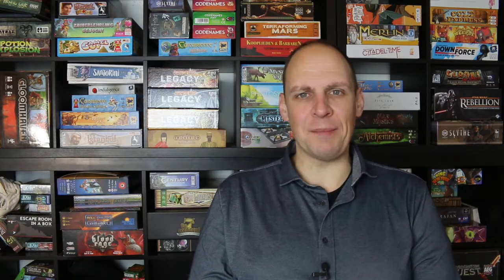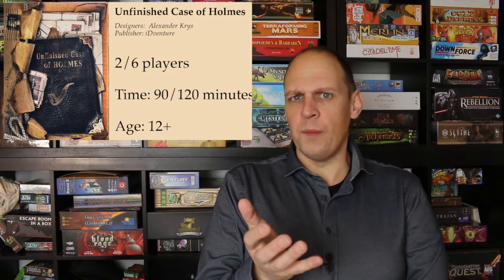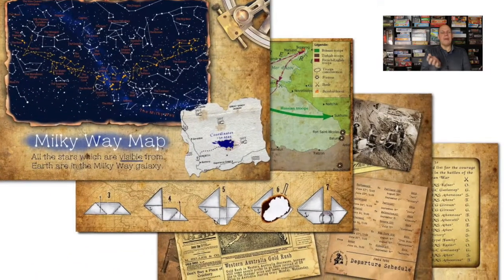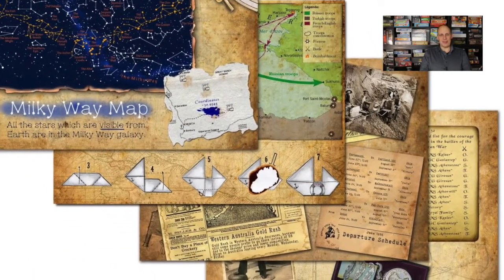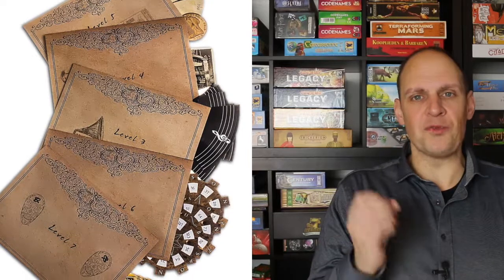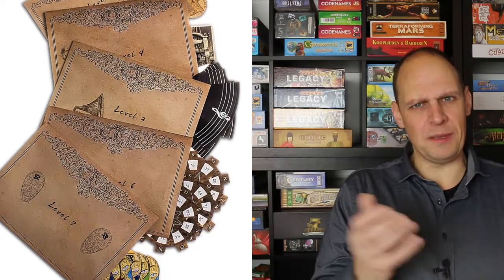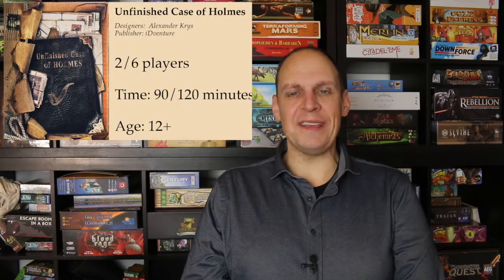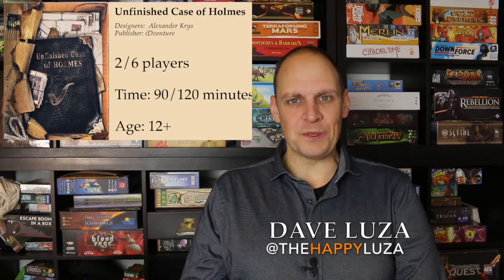Playing The News unfinished case of holmes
I jump from the discovery of the worlds largest underwater cave to playing Above and Below